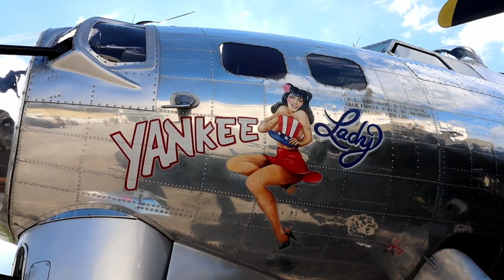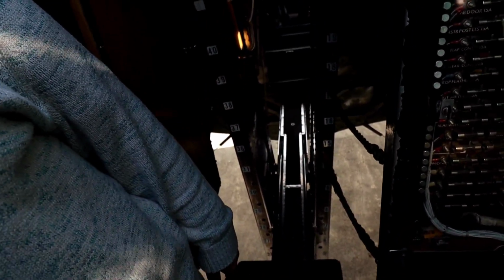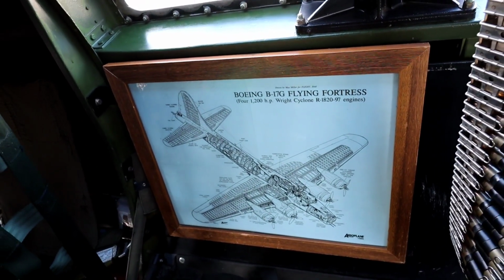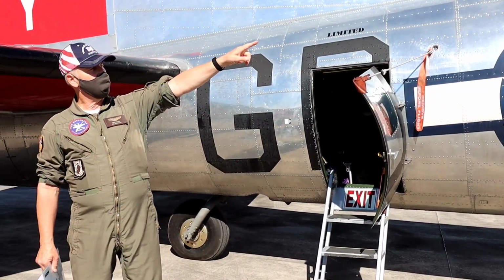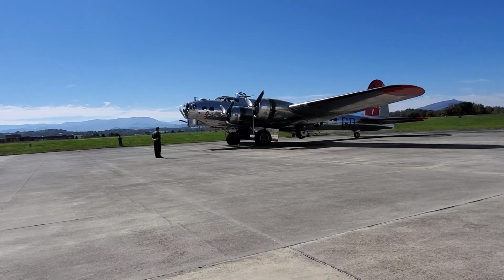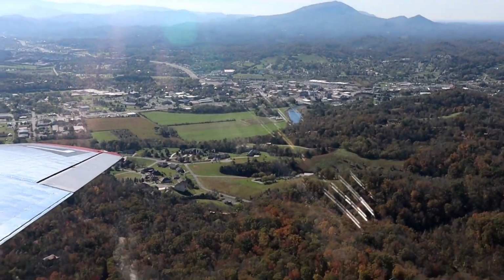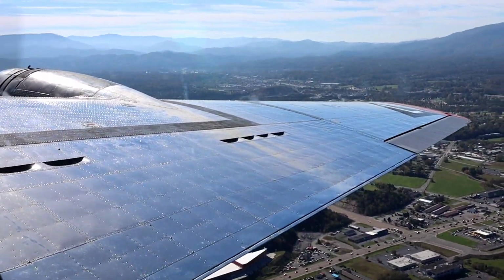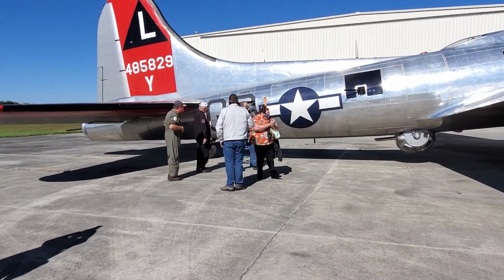Flying Over The Great Smoky Mountains in a B-17 Flying Fortress Yankee Lady and Walkthrough